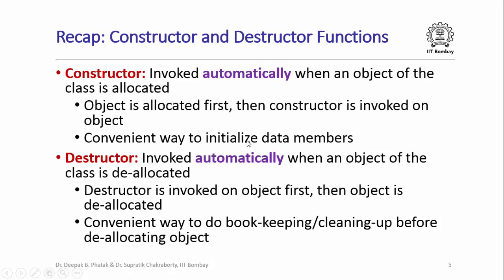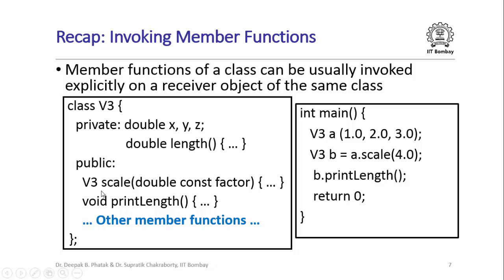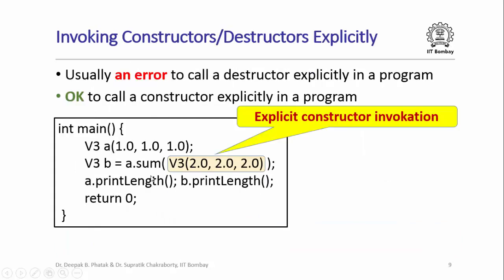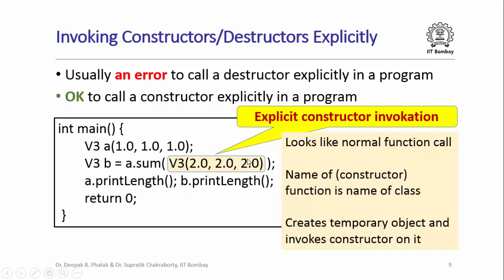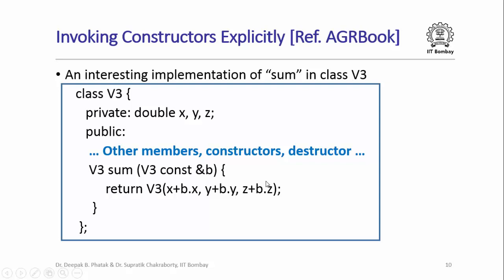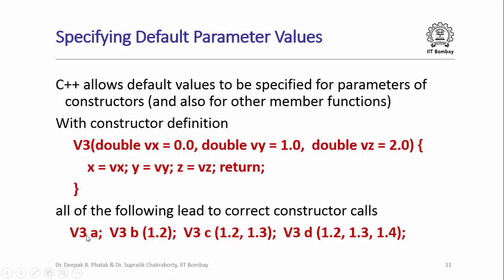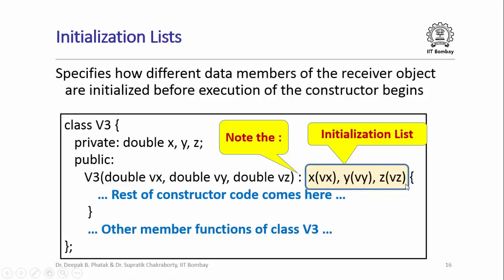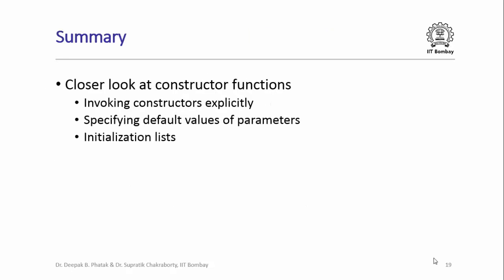CS101x S444 More on Constructors IIT Bombay